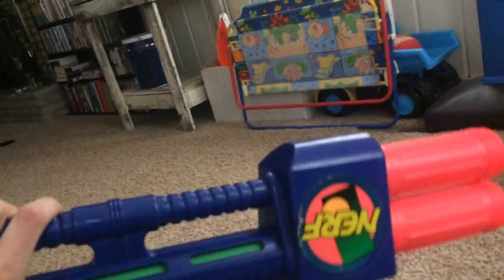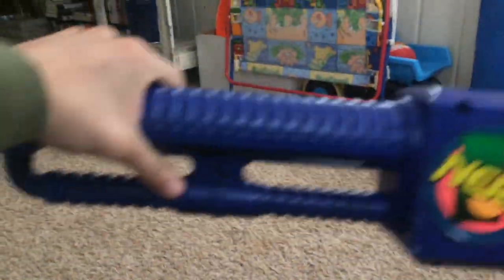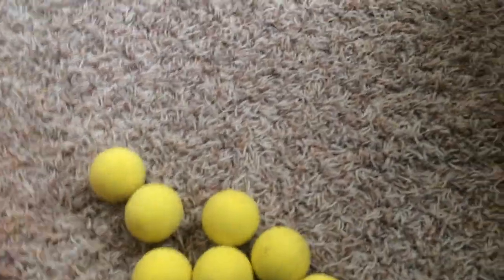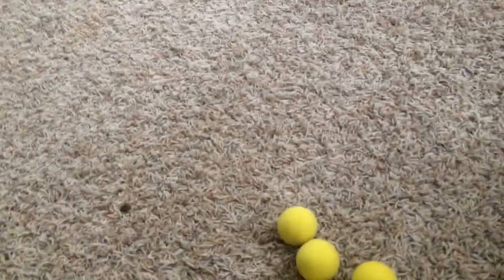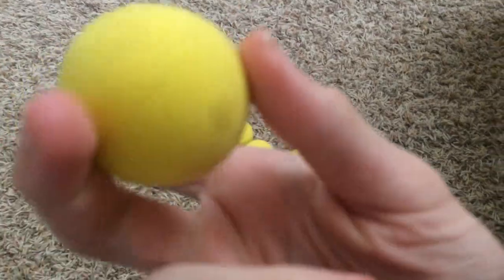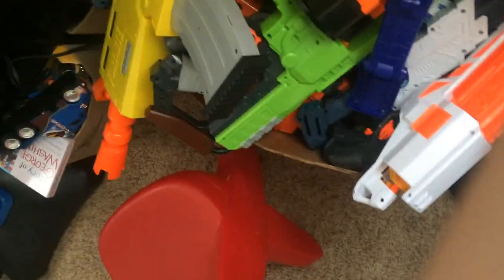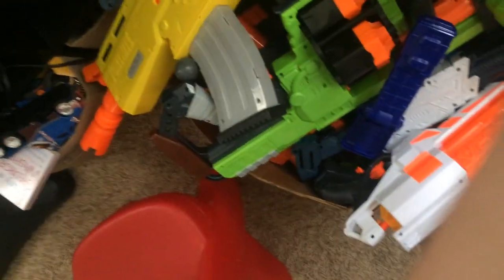The 1992 nerf master blaster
The oldest thing I own